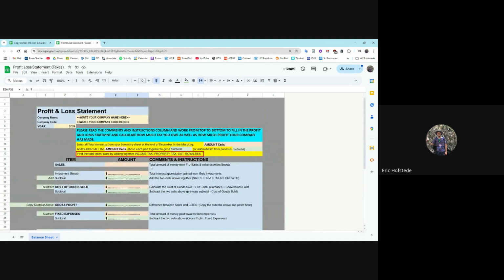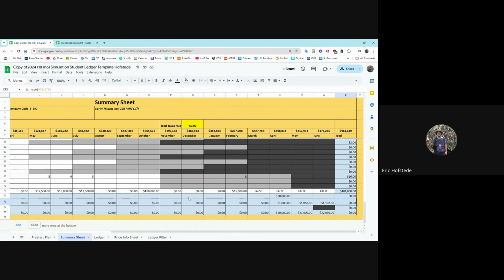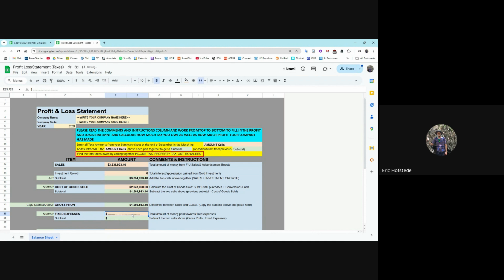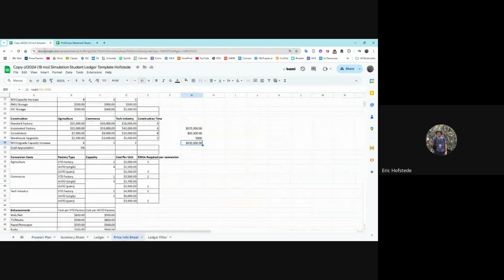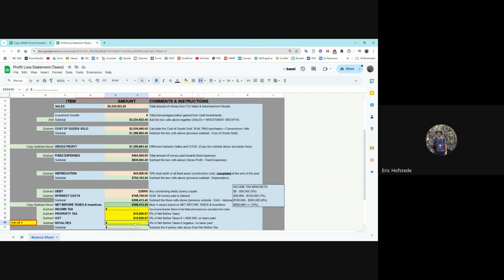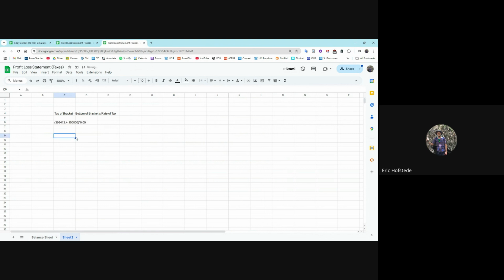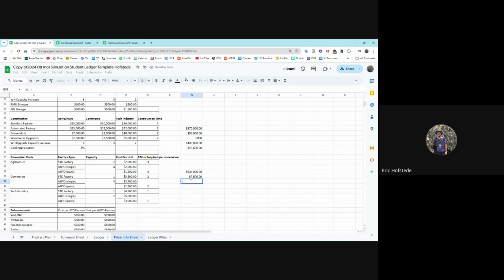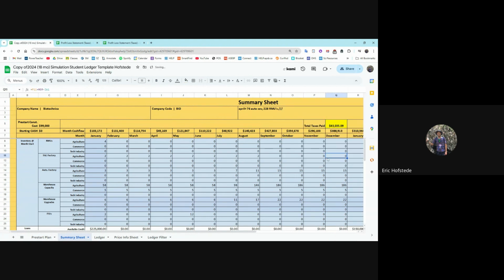Profit and Loss Statement (Taxes) for Simulation Help Video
Help video for completing Profit and Loss Statement (Taxes) for Simulation